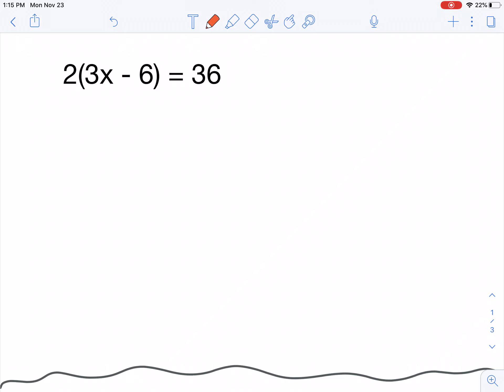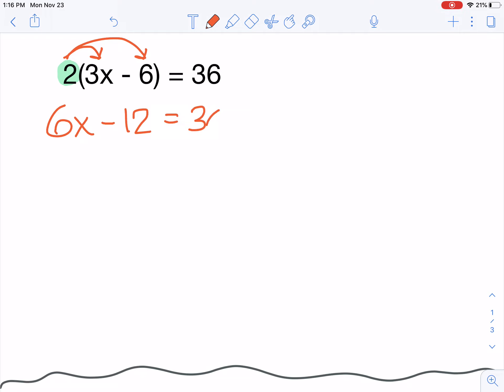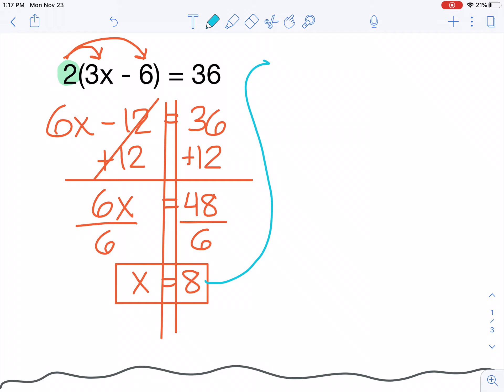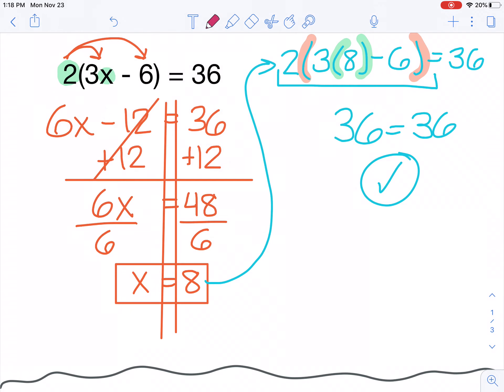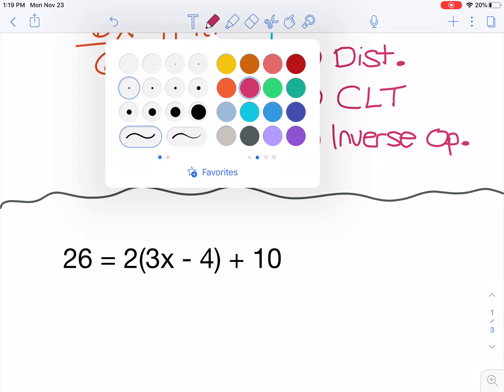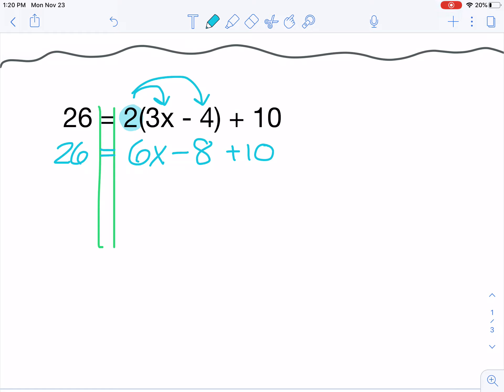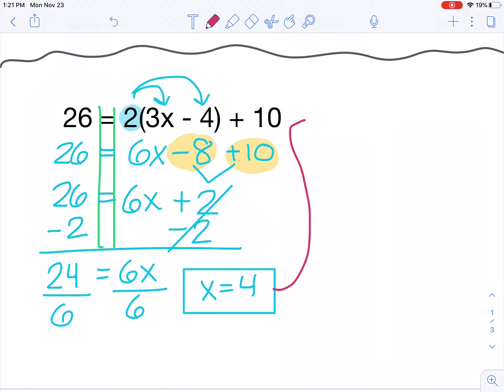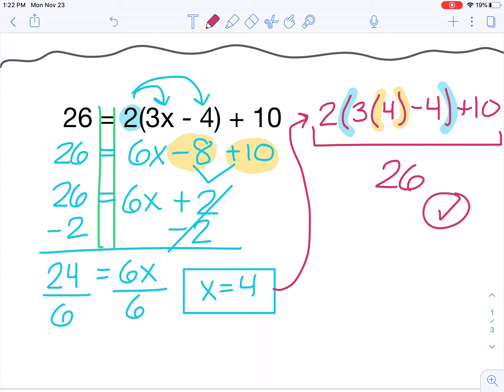Station 3: Distributive Property (&CLT)